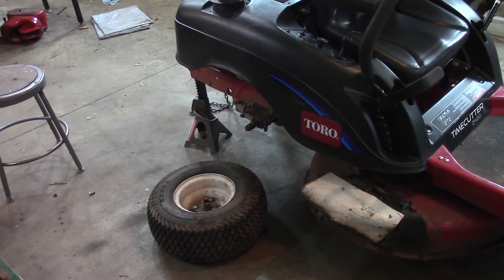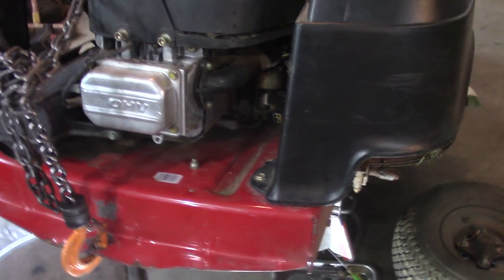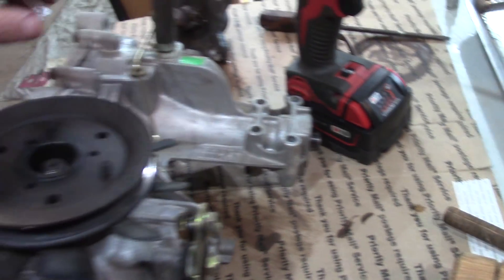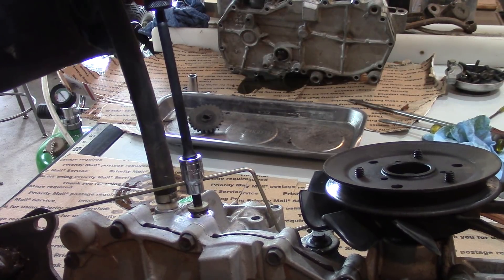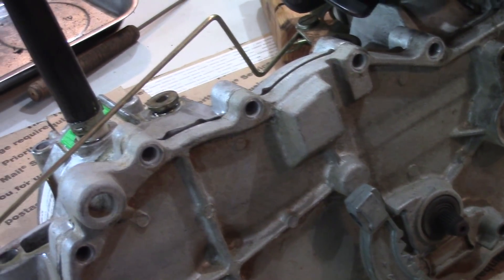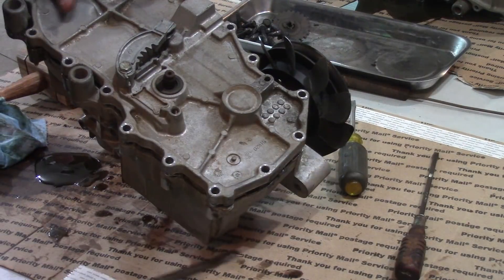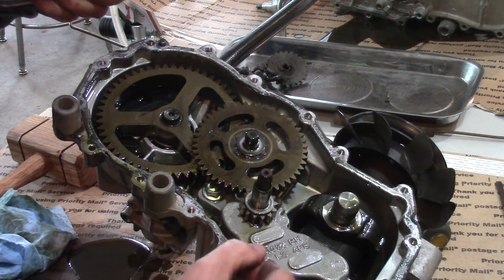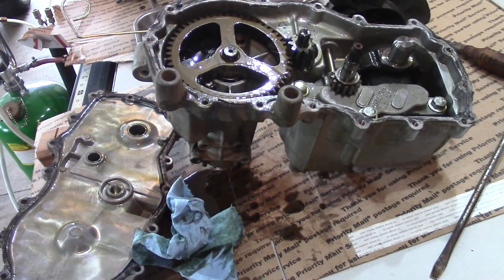Part 1 Toro Timecutter Zero Turn With Broken Axles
Hydro Trans Axle Kit
**Match Gear Ratio Change Both Axles At Same time**
Mobil 1 15W50 Full Synthetic
Snap Ring Pliers Set
Tekton 3/8 Torque Wrench
Permatex RTV Gasket Maker
Right Stuff Gasket Sealer
In this video I show you how to remove your hydro drives from a Toro Timecutter Zero Turn mower.